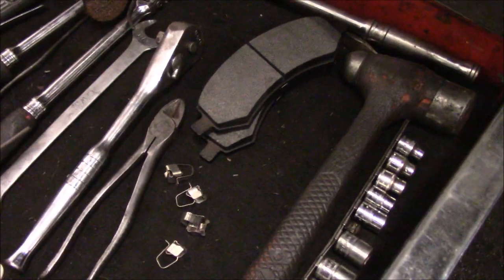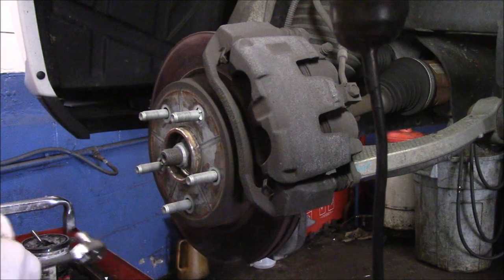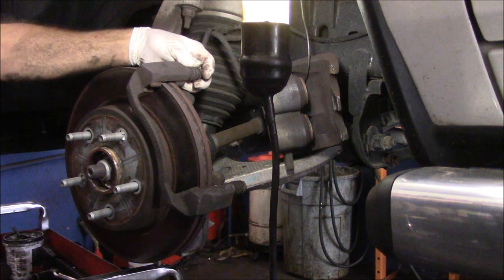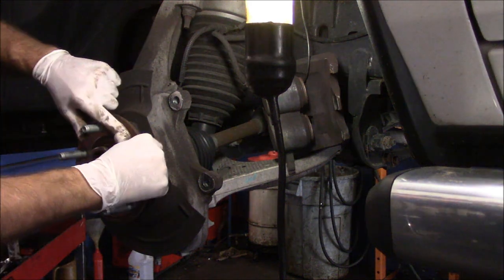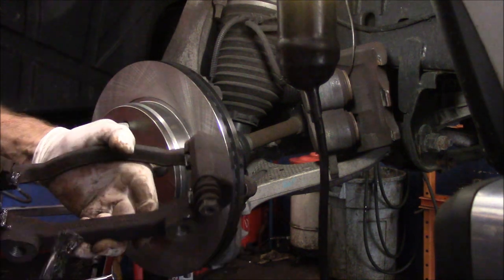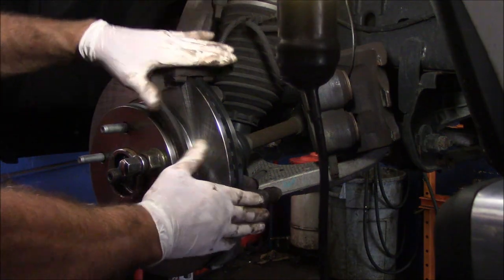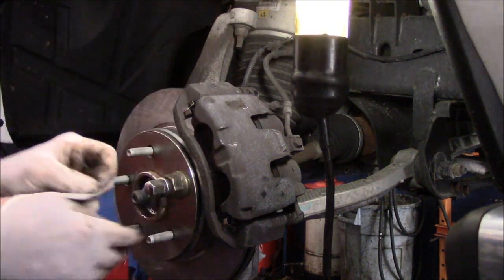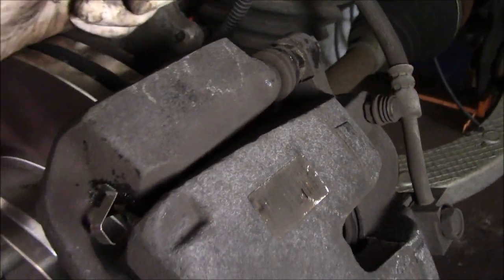How To Replace The Front Brakes And Rotors On A 2014 Dodge Ram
Come along as I show you step by step how to replace the brakes and rotors .This is a very easy job if you just follow some very basic procedure